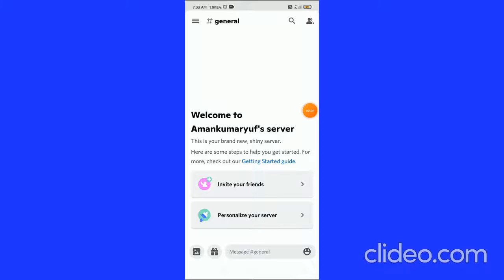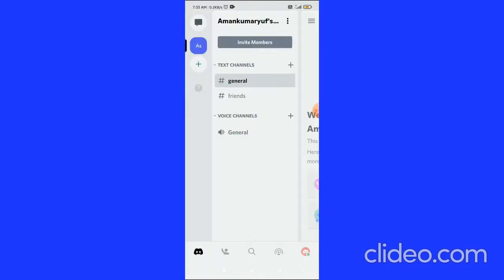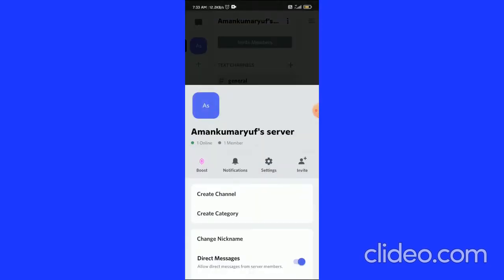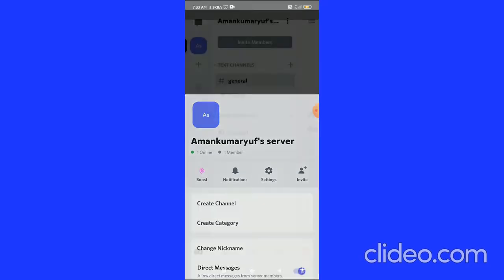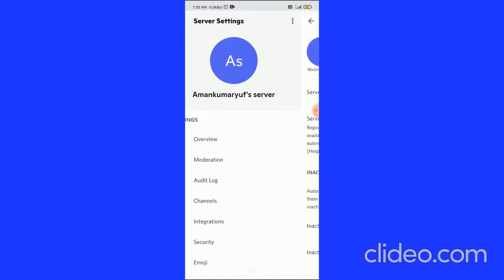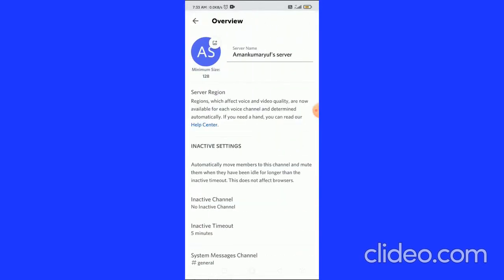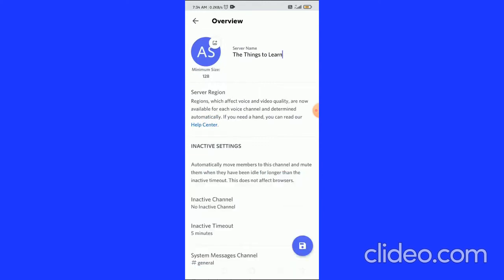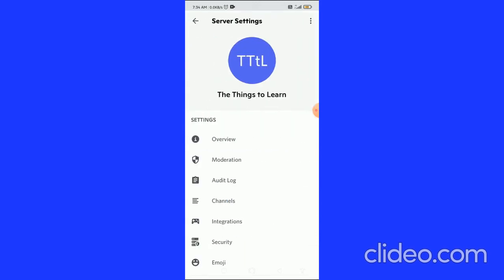How To Change Discord Server Name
,Change Discord Server Name NetArtener,netartener,Netartener Noteartener,NoteArtener,noteartener,note artener